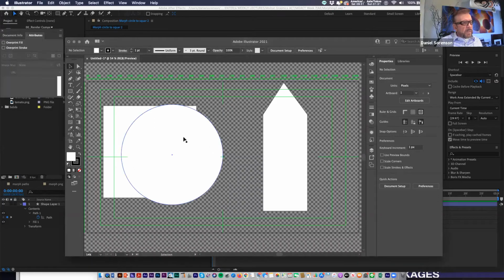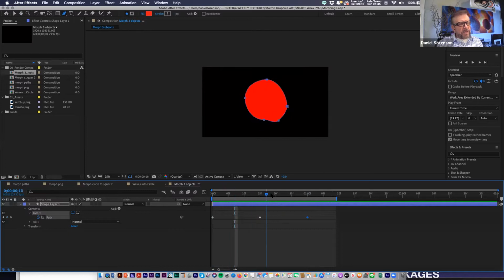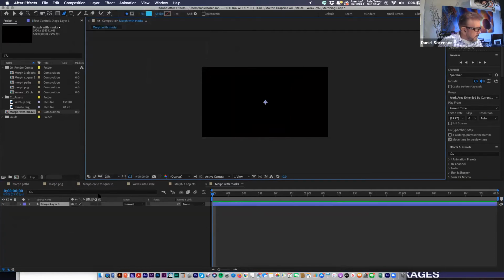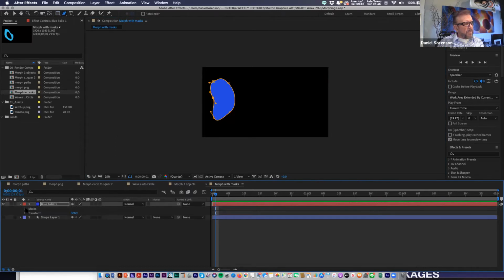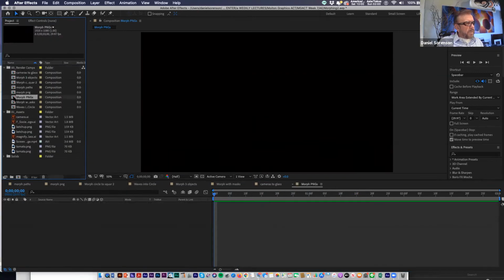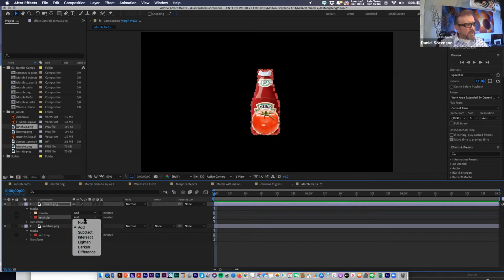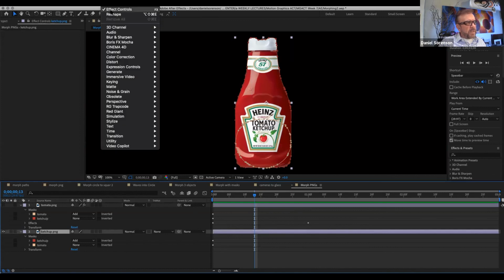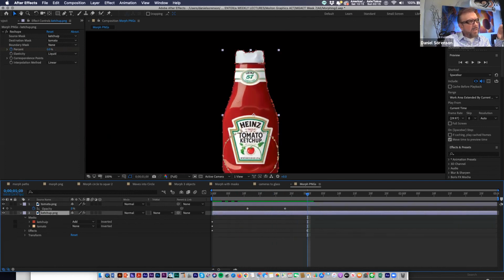Morphing paths and images in After Effects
Three simple techniques for creating morphs